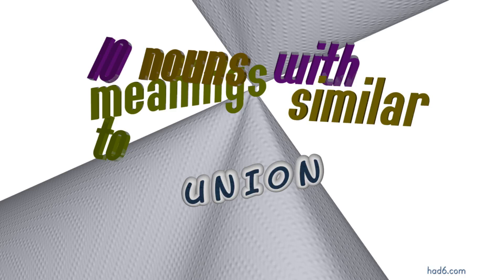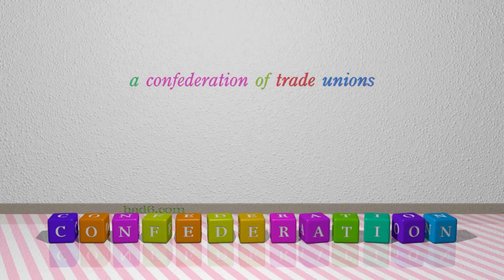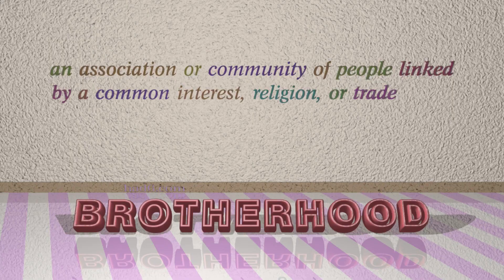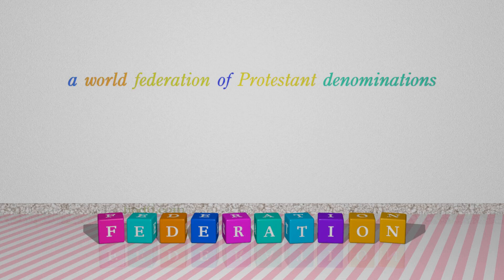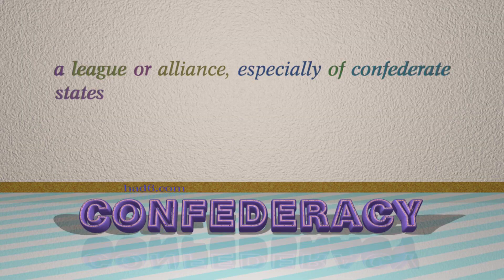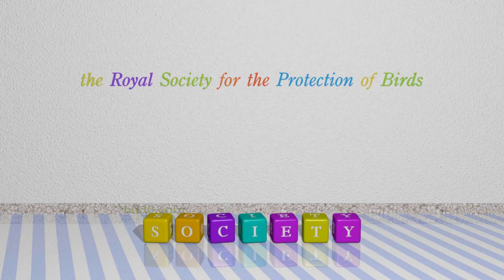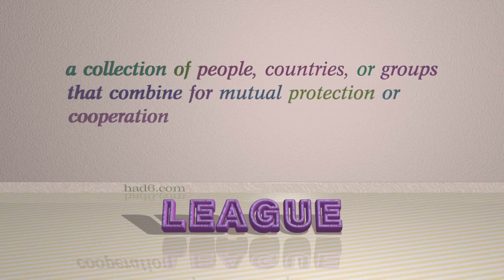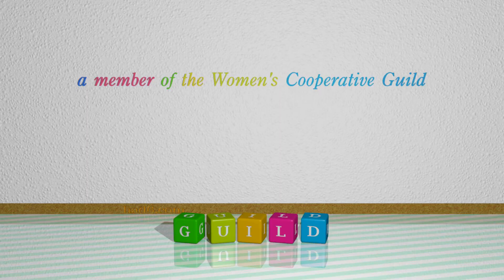union - 14 nouns meaning union (sentence examples)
This video examines union as a noun with the meaning of "a society or association formed by people with a common interest or purpose." 14 nouns, which have meanings similar to that of union in standard English are introduced through sentence examples. These synonyms help you to remember the meanings of this group of words for improving your vocabulary.